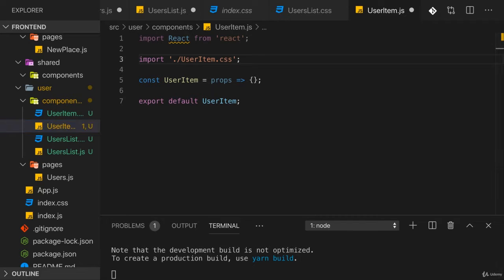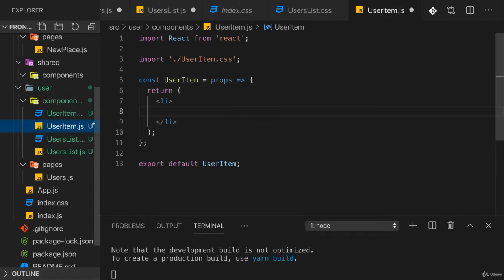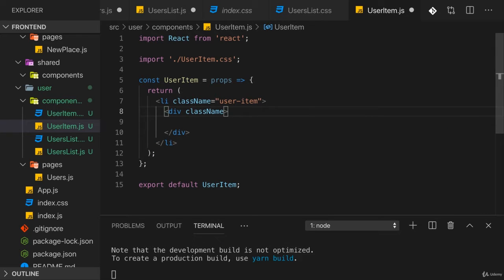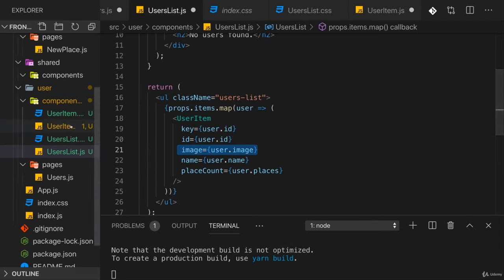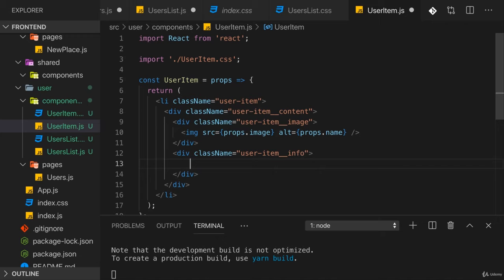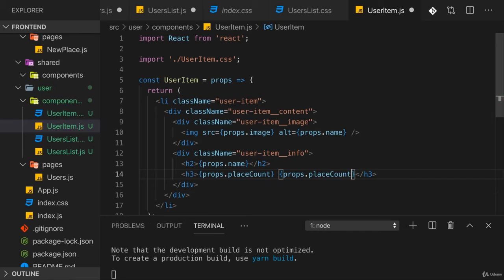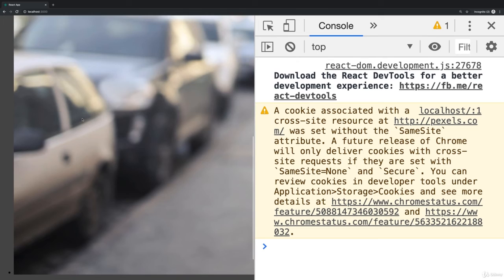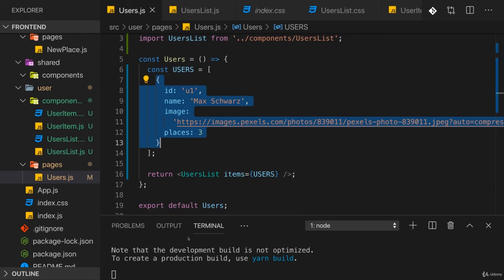Adding a UserItem Component